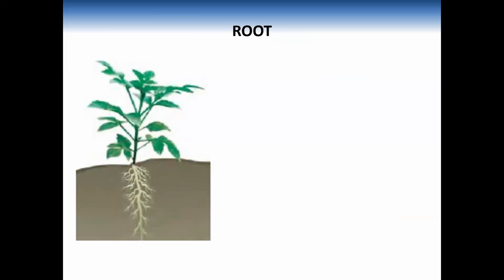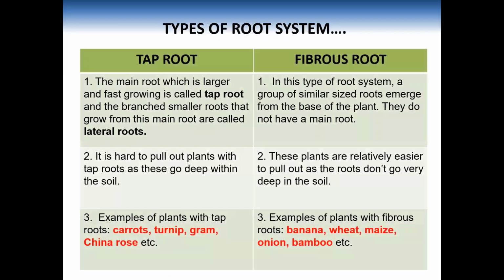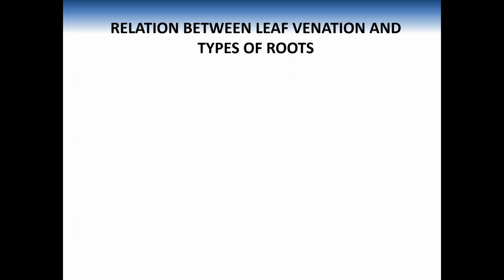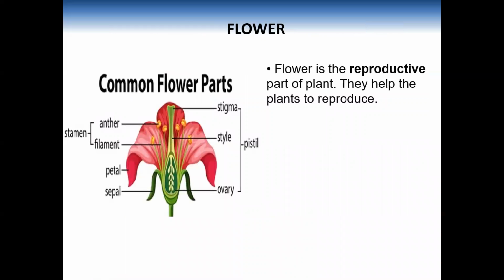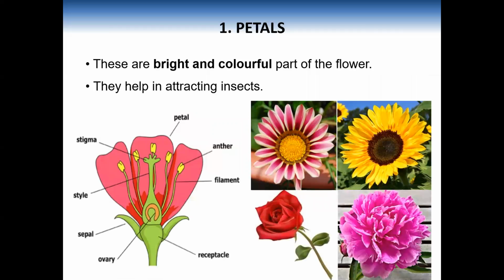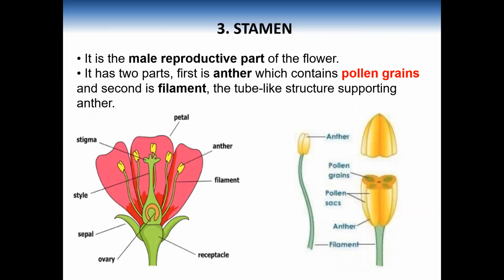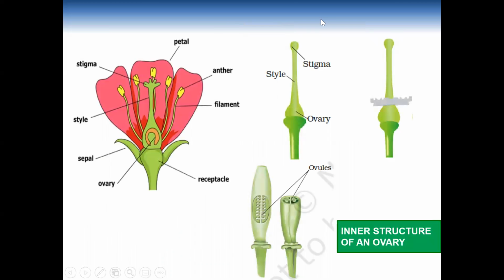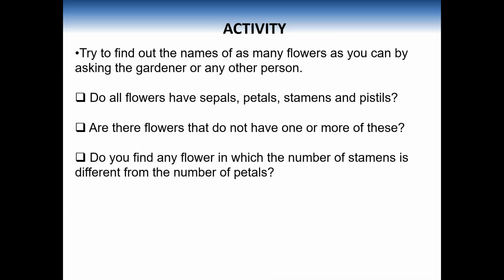Class-6 Ch-7 Getting to know plants (part - 2)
Chapter 7: Getting to know plants (Part-2)
Topics Covered
* Plant parts- Roots and types of root system.
                         Flower and its parts.